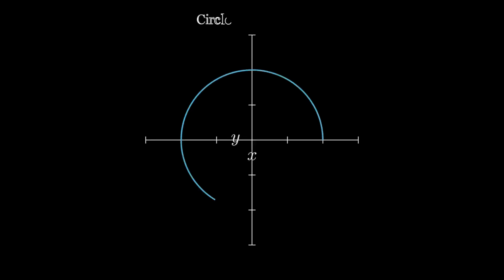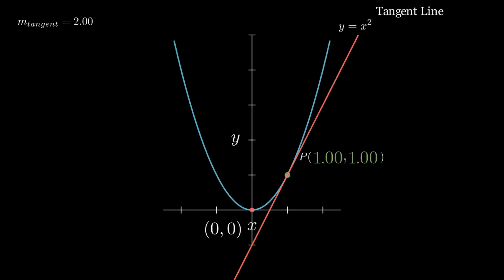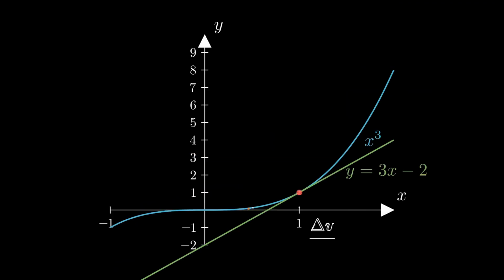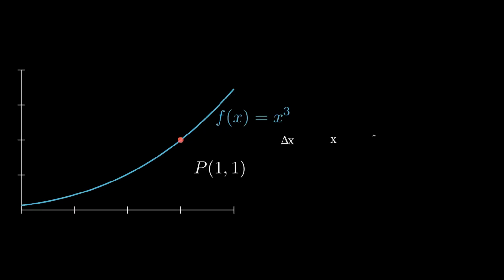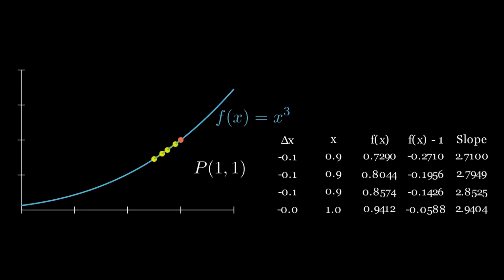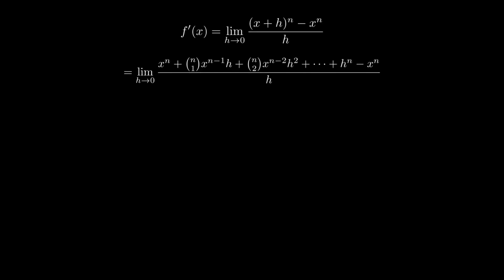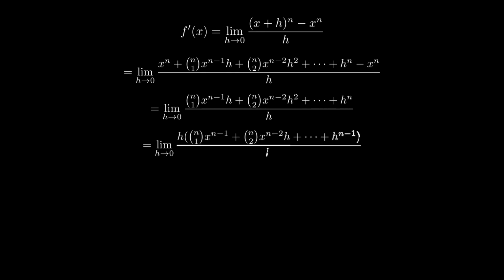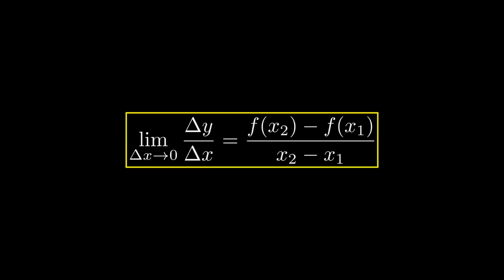Limits | First Derivative | Slope of the Tangent Line | Fully Explained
In this visually rich and beginner-friendly video, we dive deep into the concept of Limits, the First Derivative, and the Slope of the Tangent Line — all fully explained step-by-step using engaging animations powered by Manim. 📈

You’ll explore:
✅ What limits really mean
✅ How the first derivative represents instantaneous change
✅ The geometric meaning behind the slope of the tangent line
✅ Real-world examples to connect concepts to everyday life

Perfect for students, self-learners, or anyone curious about the beauty of calculus. 🎓✨
👉 Hit play and make calculus finally make sense!